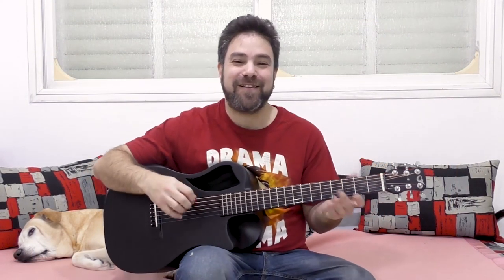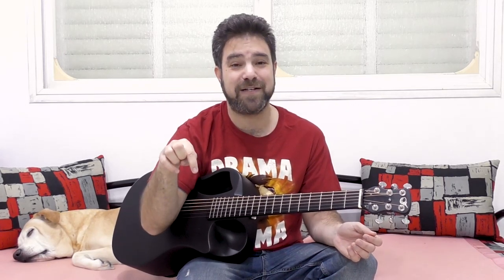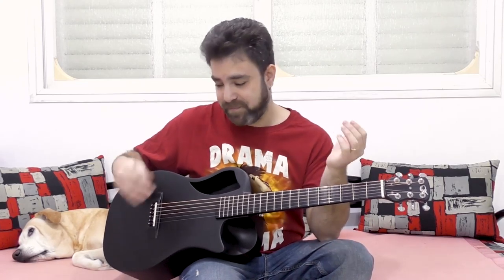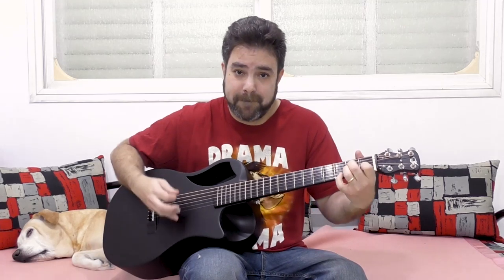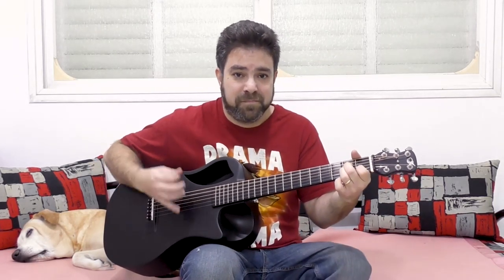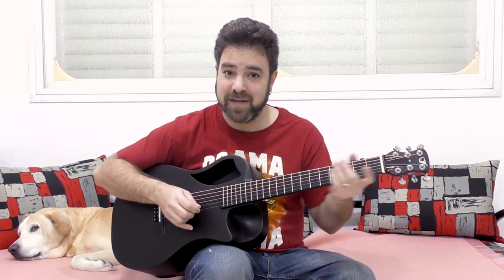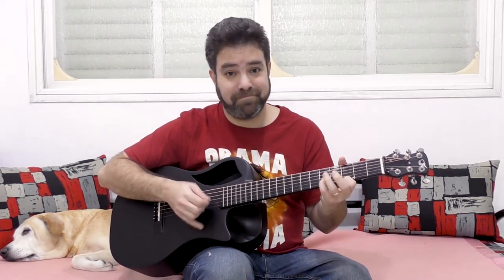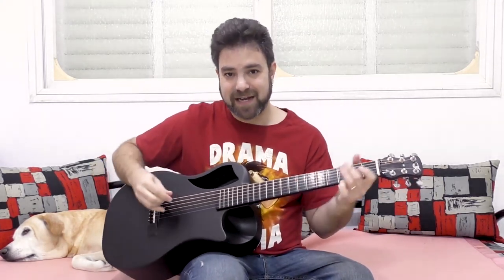Lesson: Advanced Simultaneous Soloing While Playing Rhythm Guitar